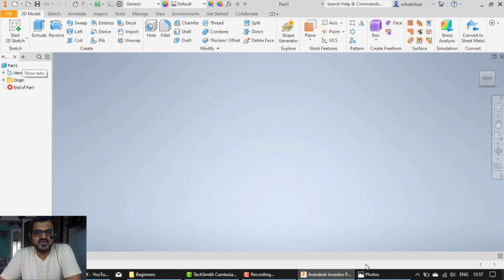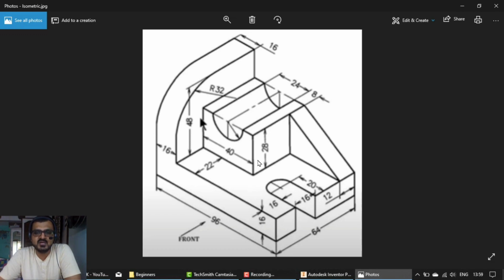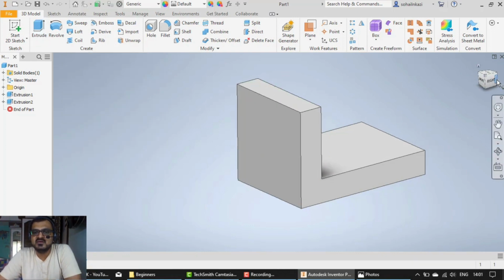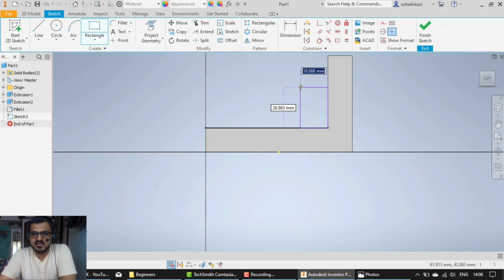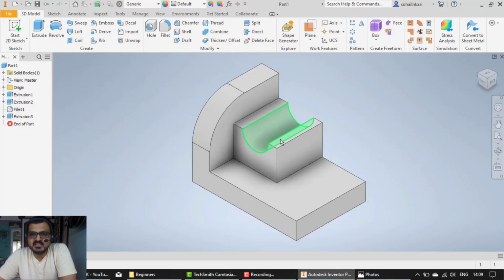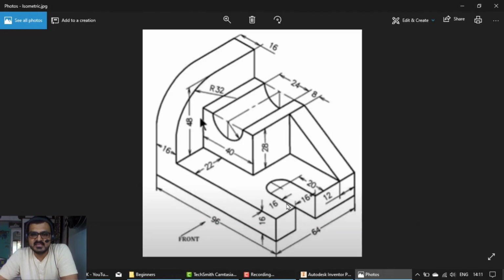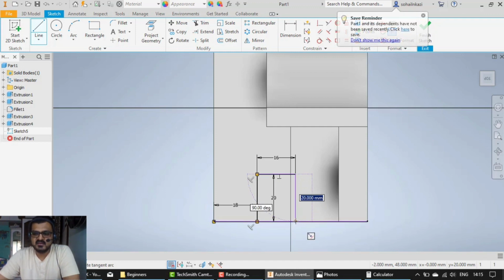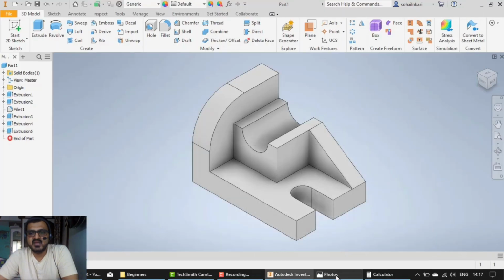Autodesk Inventor Basic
This video shows how to make a simple isometric view into a solid modelling 3D...